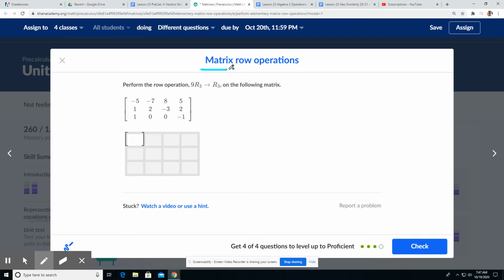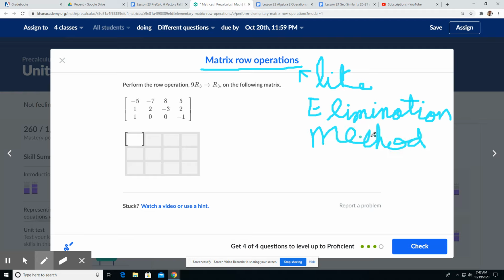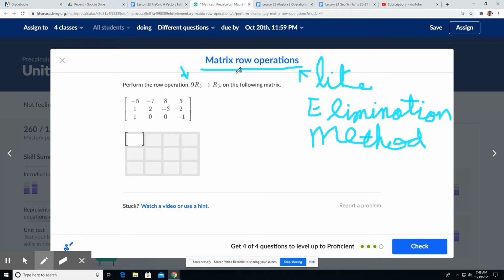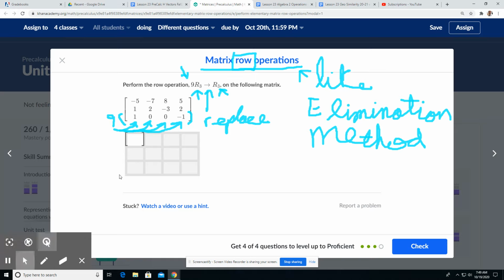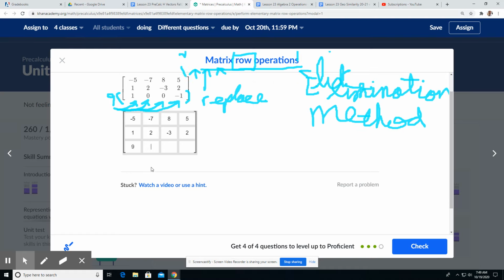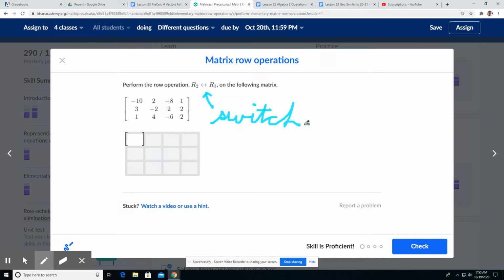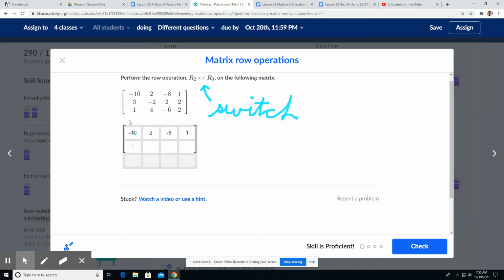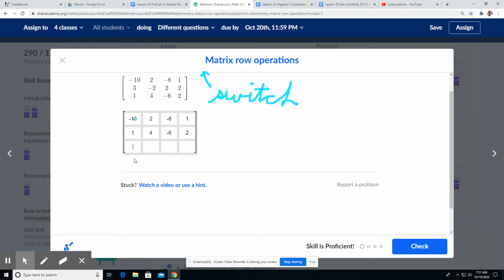L23b PreCalcH Matrix row operations